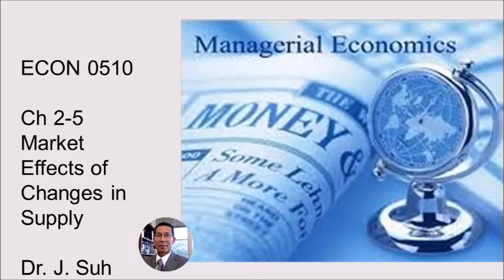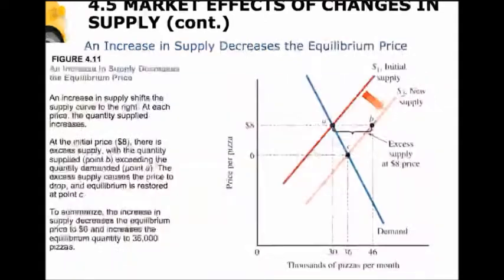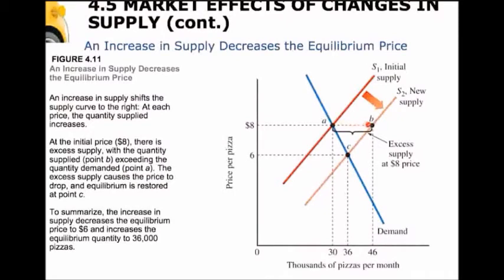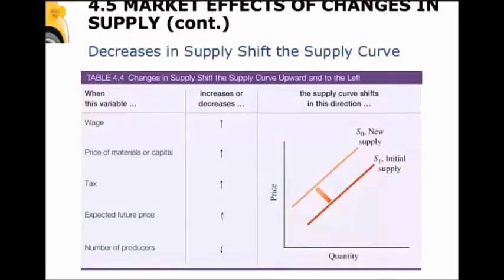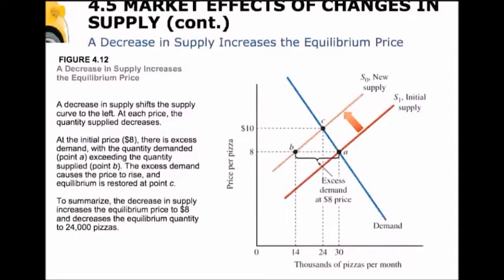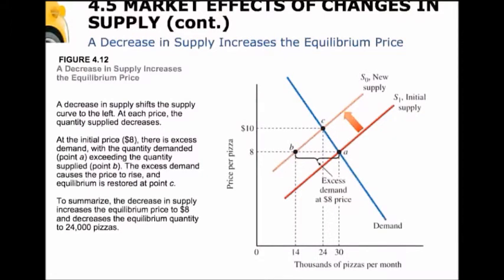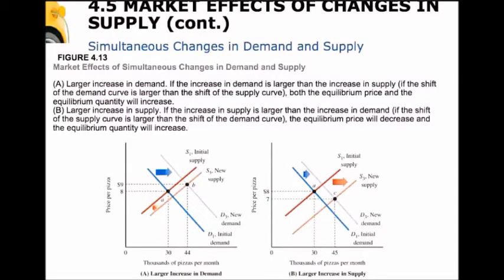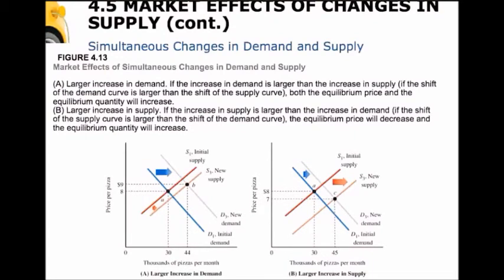Chapter 2 5 Market Effects of Supply Change